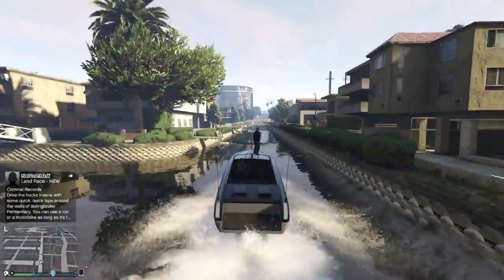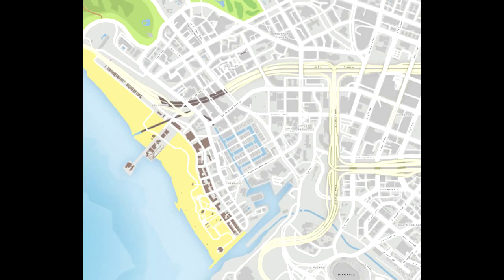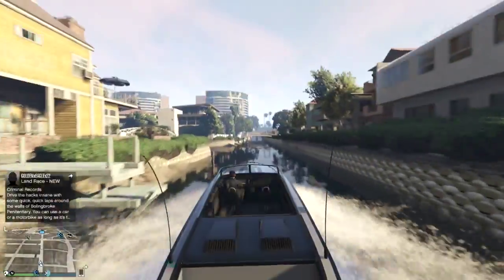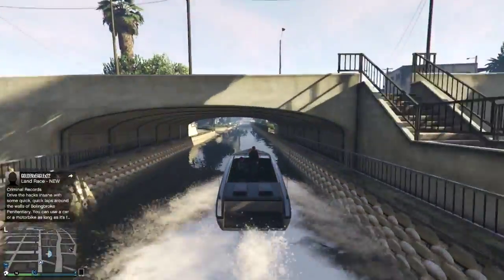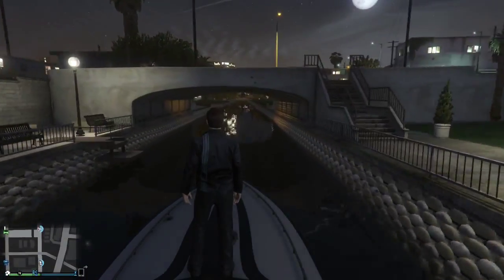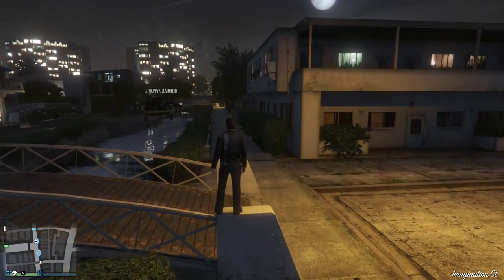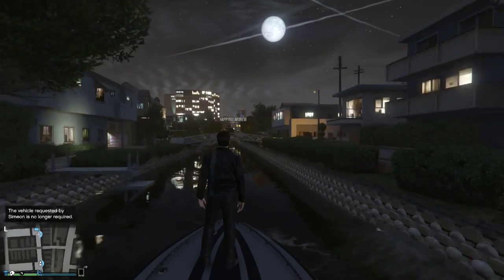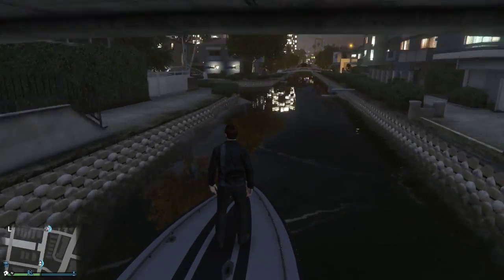How To Launch Someone With a Boat! | GTA V Online Xbox One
How to launch you and your friends online in GTA V! This works after the latest update as well. A detailed walkthrough of where to go and how to do it, plus a few of our own failed attempts! enjoy!